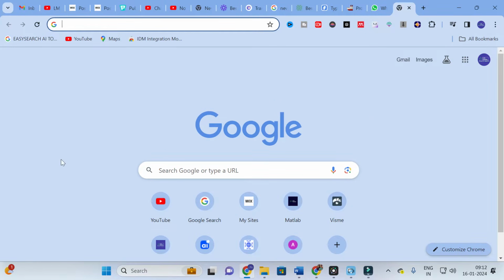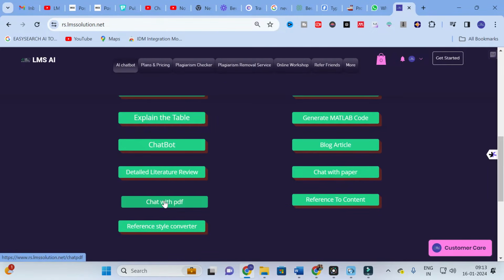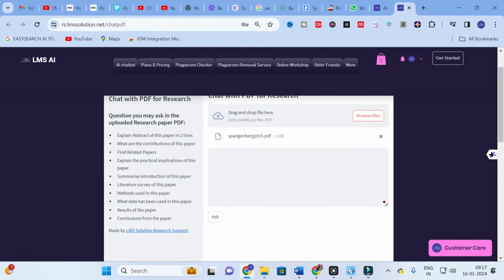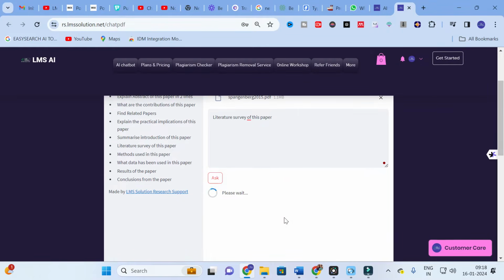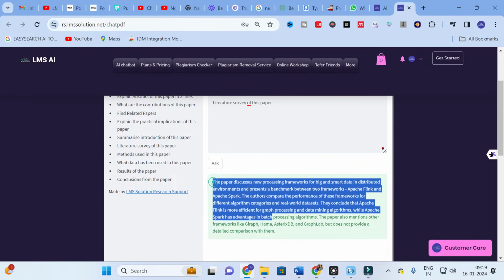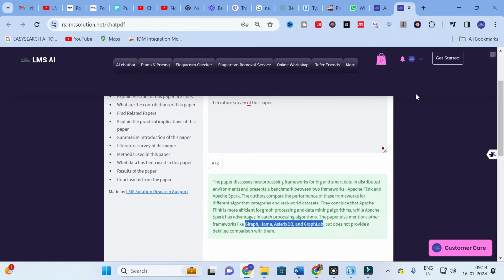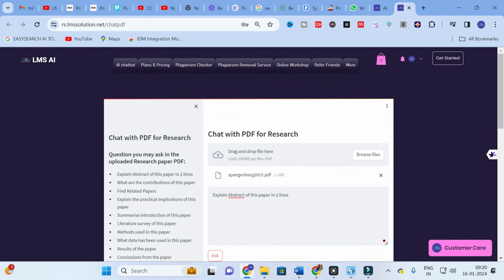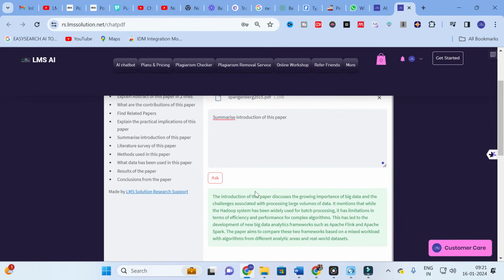Upload Reference Paper & Get Literature Review | AI Template for Literature review |Research support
LMS AI Tool For Research Upload Reference Paper & Get Literature Review | AI Template for Literature review |Research support

LMS AI Monthly Plan : Rs.99 / $1.2
LMS AI Quarterly Plan : Rs.199 / $2.4
LMS AI Half-Yearly Plan : Rs. 499 / $6
LMS AI Yearly Plan: Rs.999 / $12

Pricing:
1. Plagiarism checking Up to 50 pages - ₹49
2. Plagiarism checking more than 51 to 100 pages - ₹99
3. Plagiarism checking more than 101 to 150 pages - ₹149
4. Plagiarism checking more than 151 to 200 pages - ₹199
5. Plagiarism checking more than 201 to 300 pages - ₹249